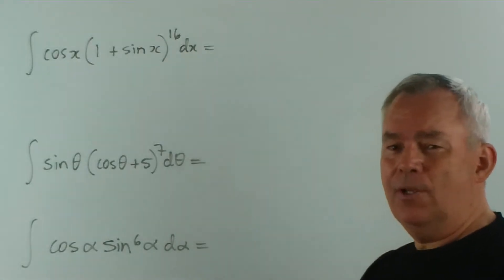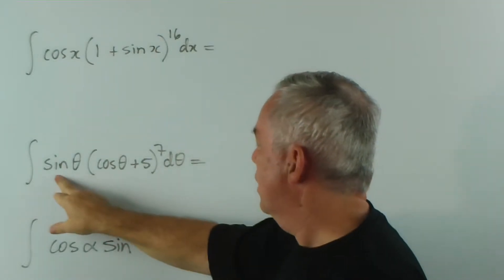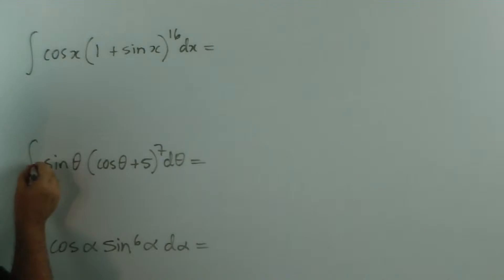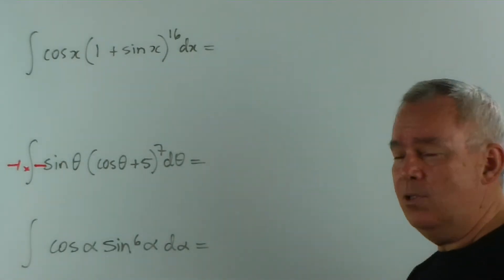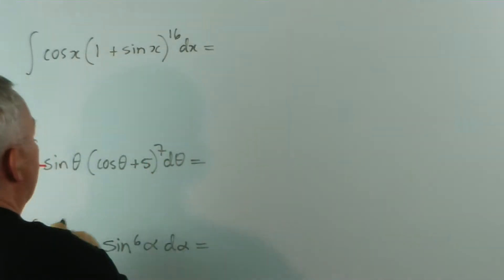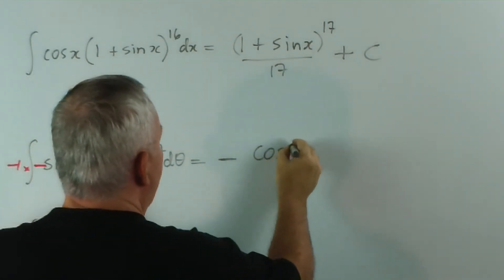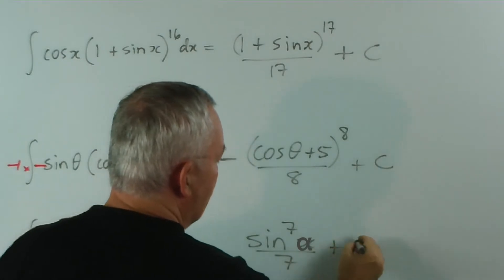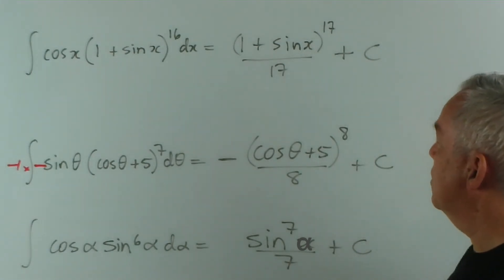Basic Integration Example 17 (Some Patterns Are Worth Mastering)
This is the seventeenth of 21 videos, each of which is devoted to solving a 'basic' integral problem.  I have assumed that you have watched the previous videos in this series (and practised the skills discussed therein), or that you have learned integration at school and are moderately proficient with the basic techniques.